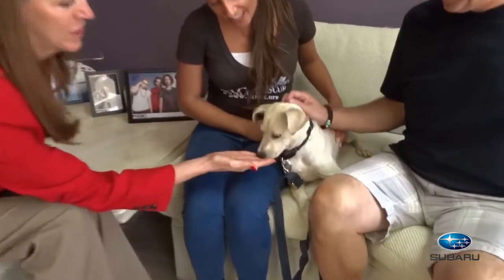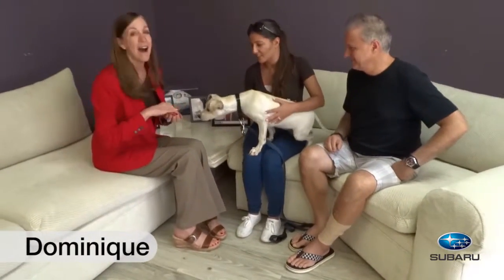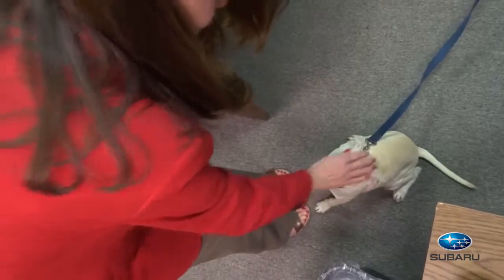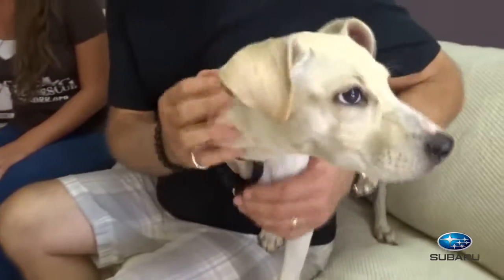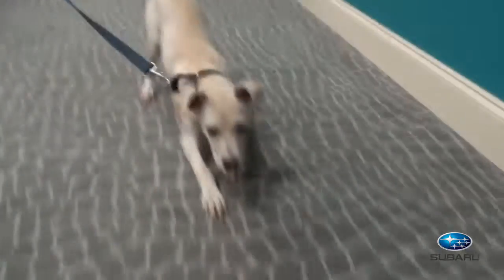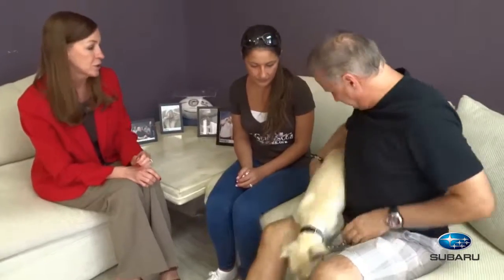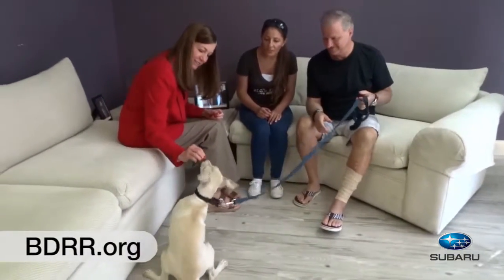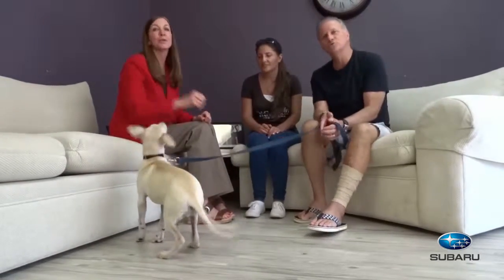Pet of the Week: Dominique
Visit bdrr.org to find out how you can adopt!